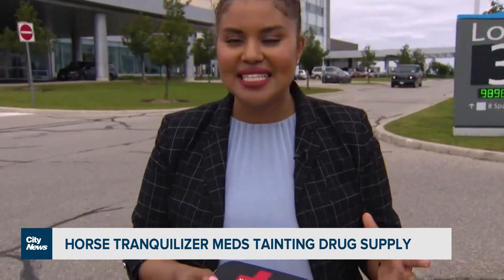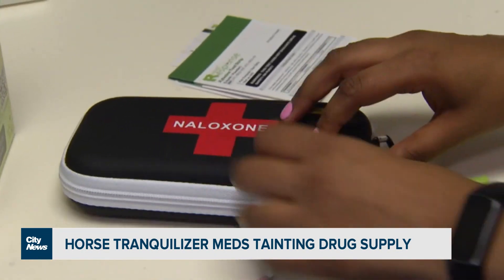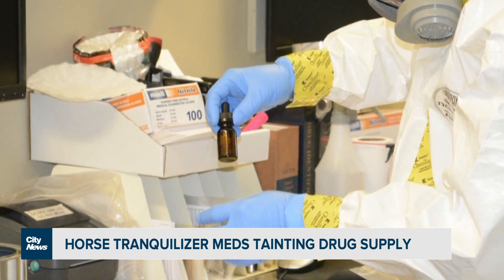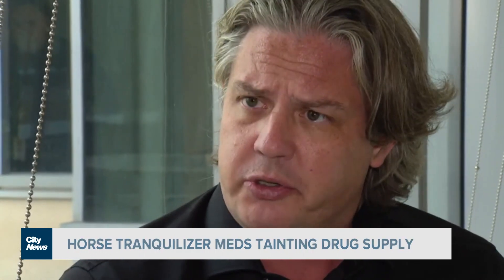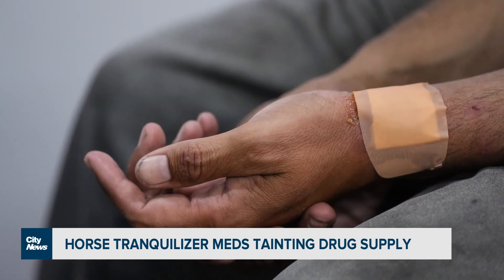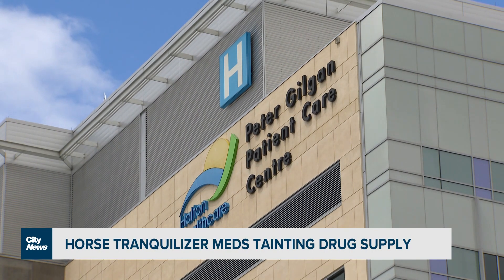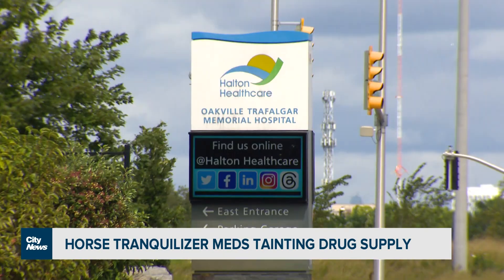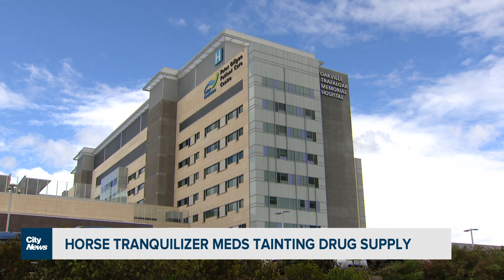Horse tranquilizer meds detected in contaminated drug supply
Halton Healthcare is one of the first in Ontario do distribute testing strips that can detect the presence of xylazine in opioids. Faiza Amin reports on the complicated overdoses hospitals are seeing.